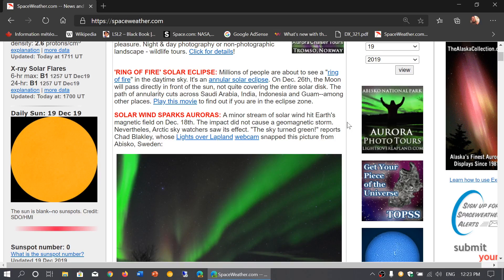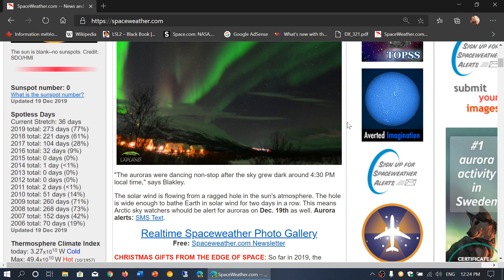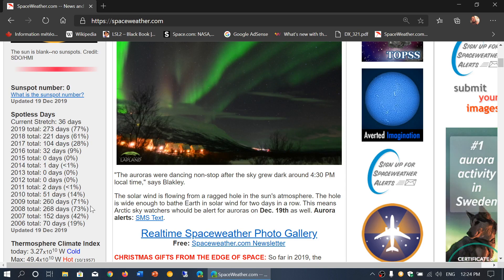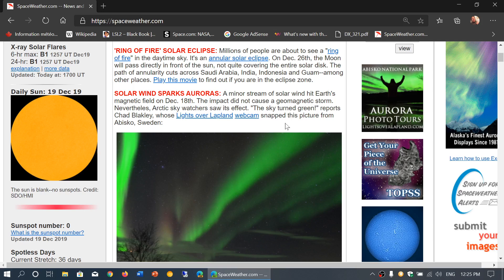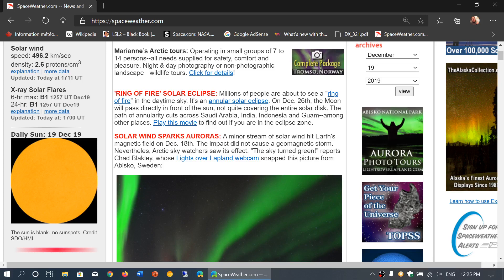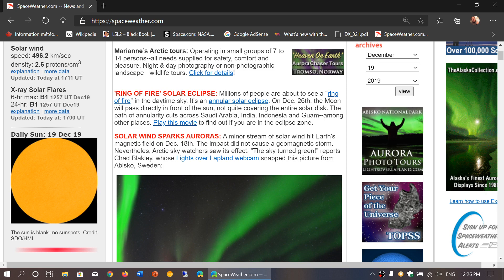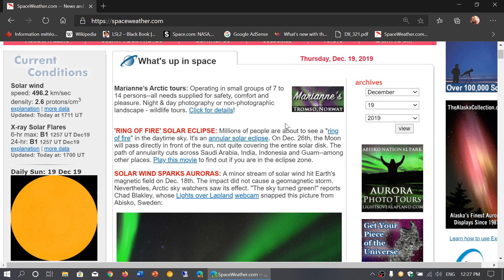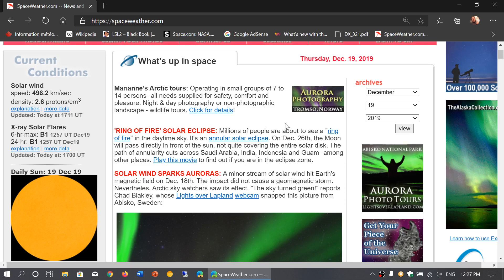Solar Activity and Solar cycle update December 19th 2019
update on the conditions and Forecast for Cycle 25